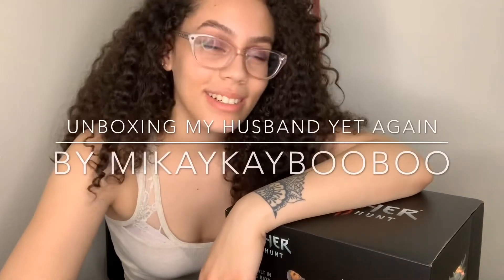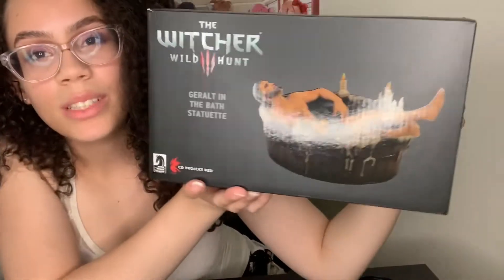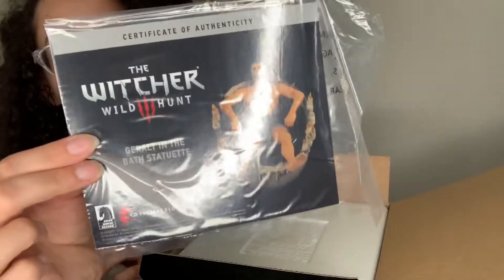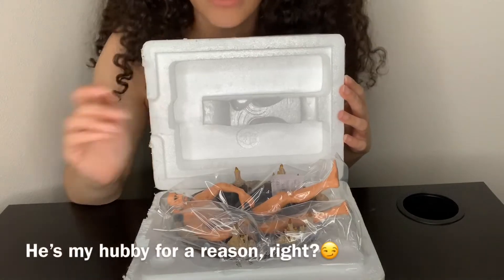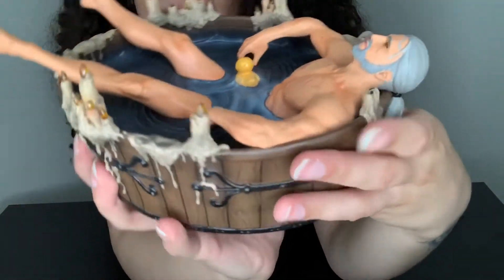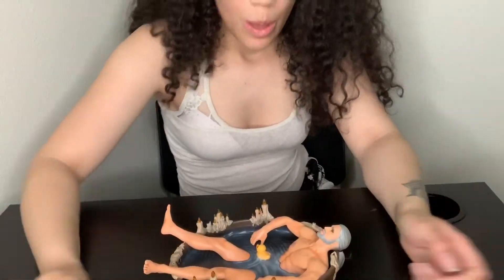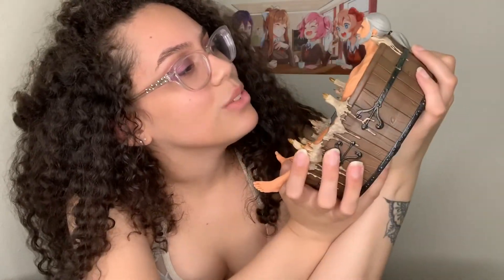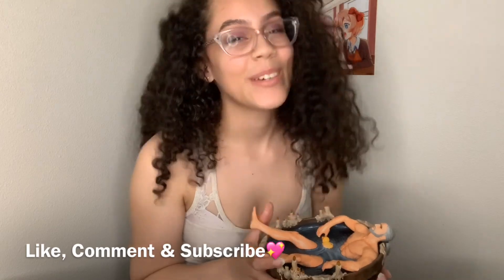Geralt in Bath Statuette Unboxing (Dark Horse)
Trynna buy my hubby?